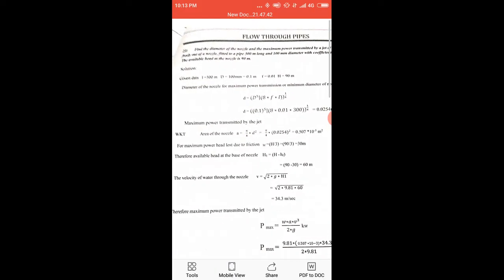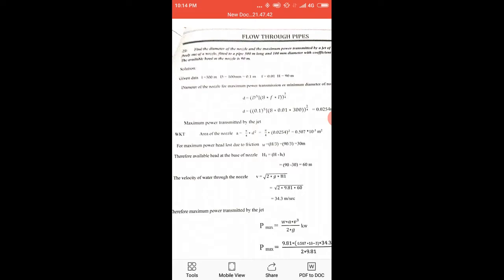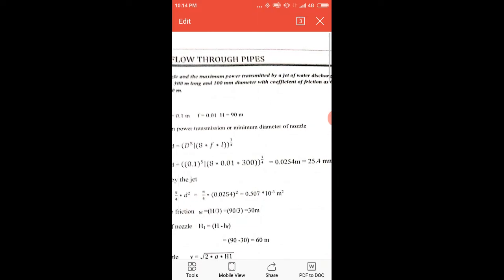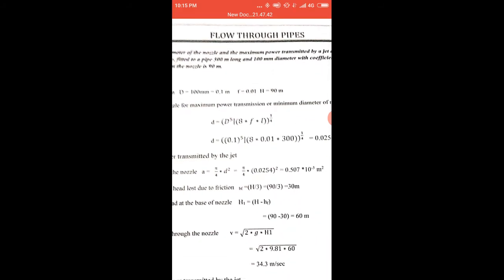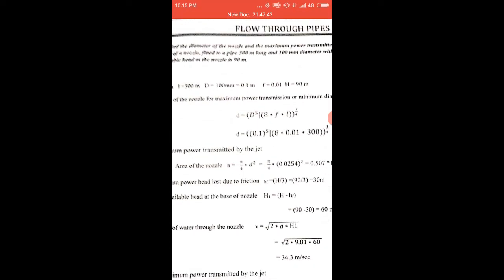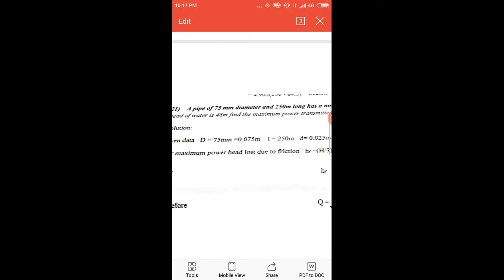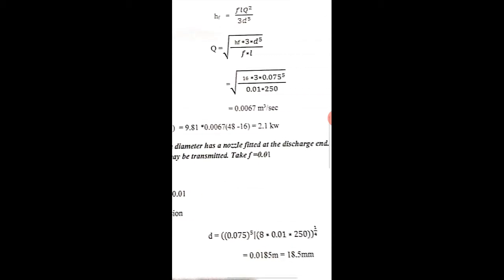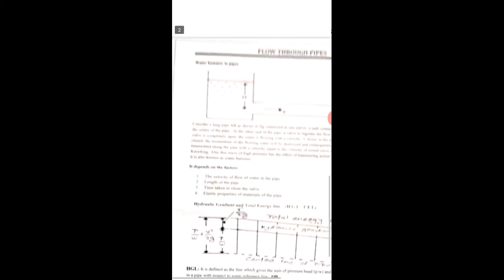21 May 2020